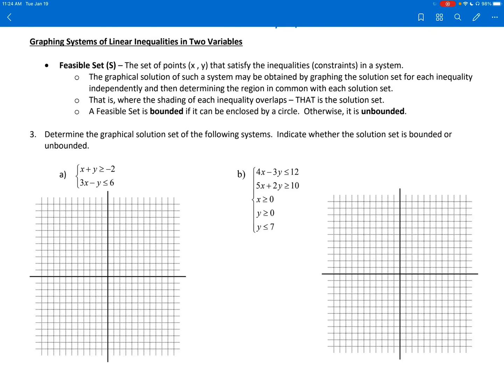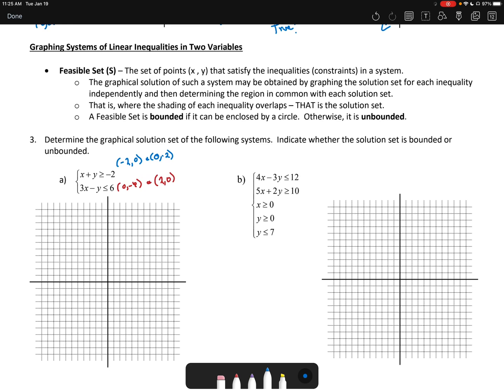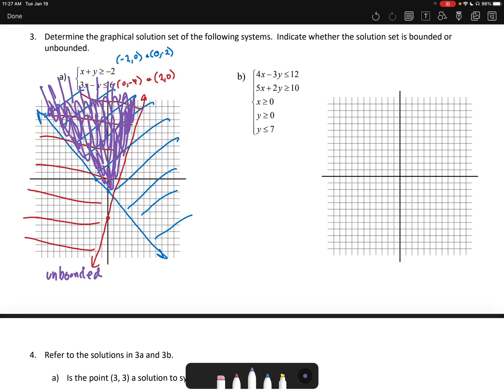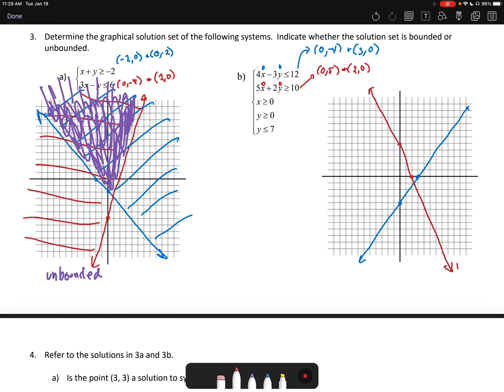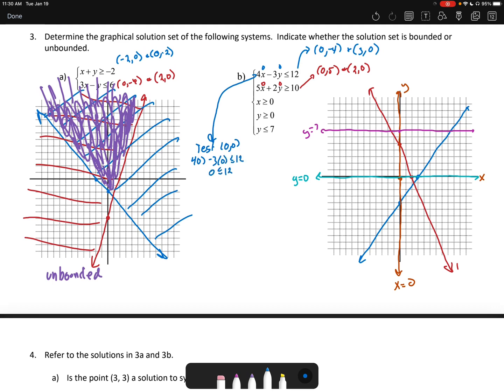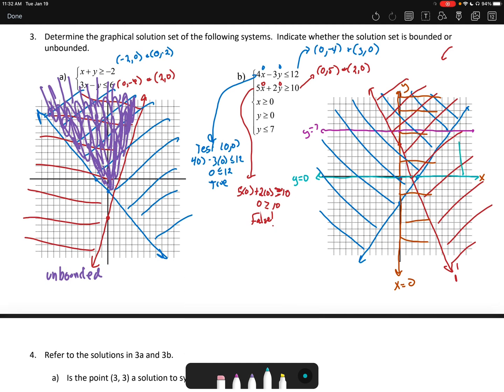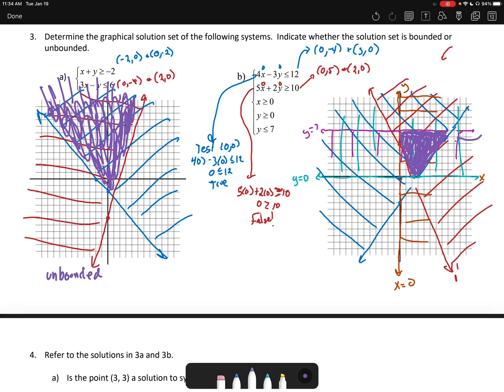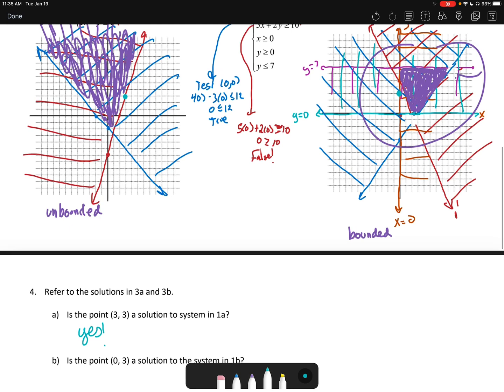Math 111 - Linear Inequalities & Feasible Regions (Part 2)